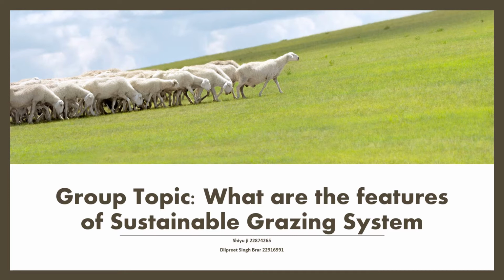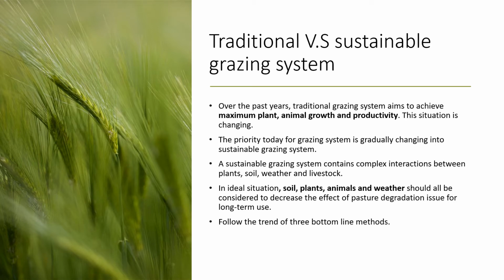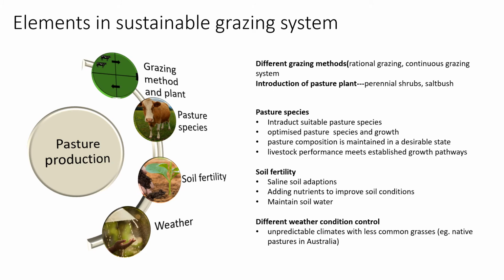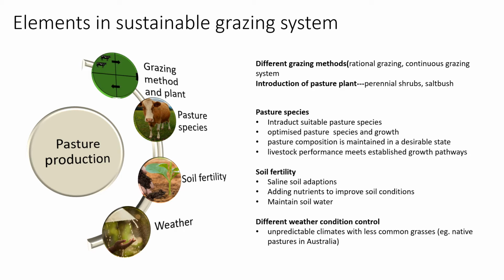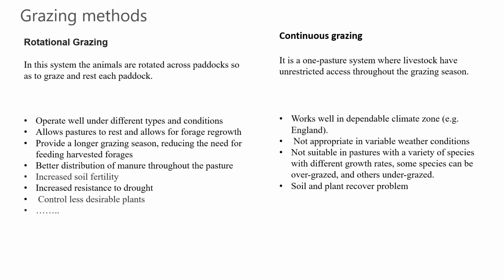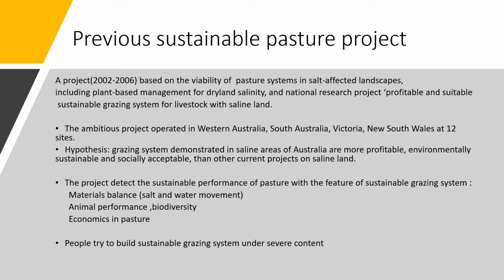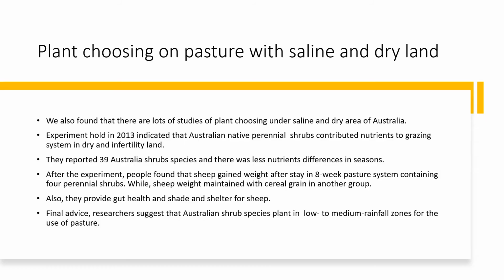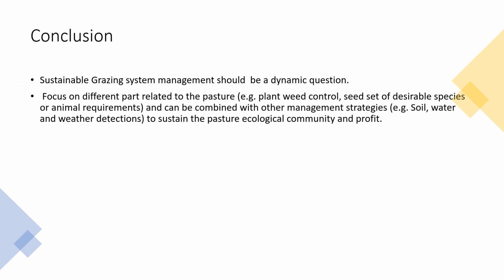Oral Presentation 1 in sustainable grazing